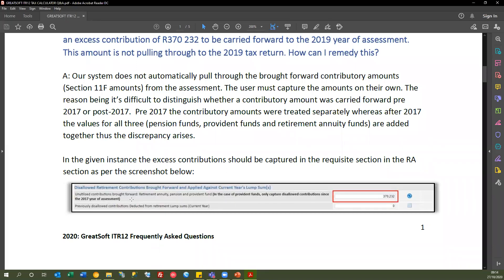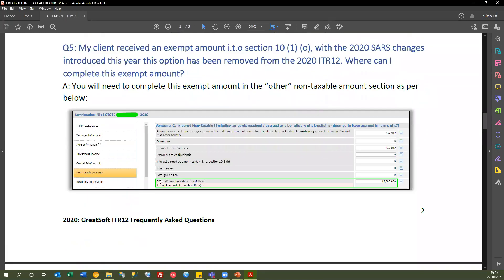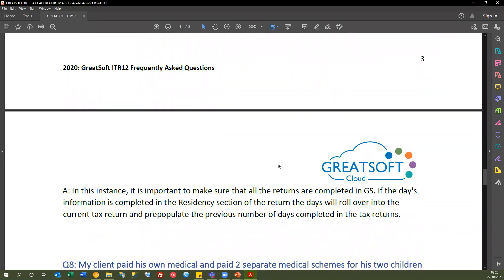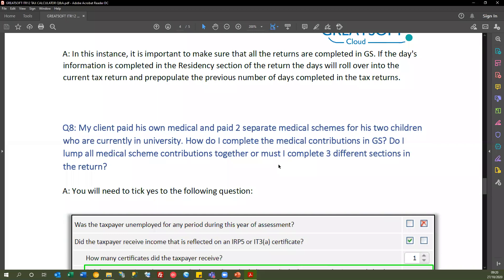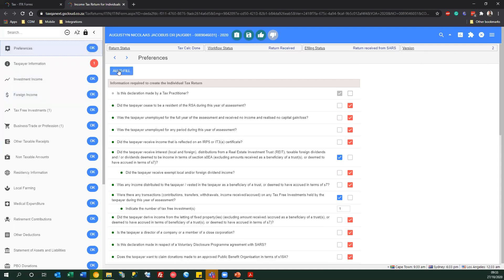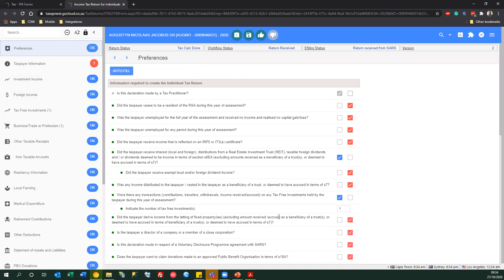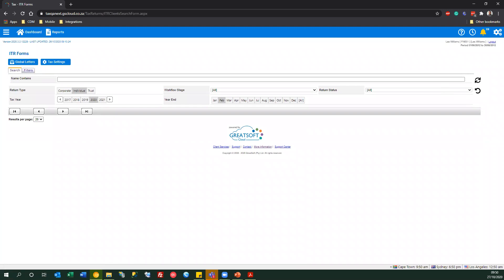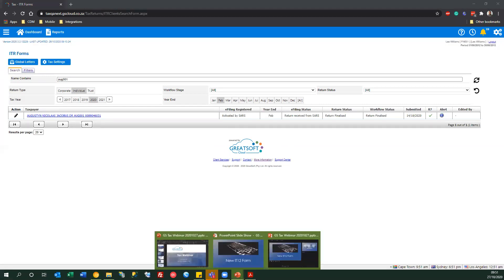GreatSoft Tax Webinar October 2020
Join us and Lee Williams, GreatSoft Product Manager for a live webinar on Tuesday, October 27th at 9 am (GMT +2) to learn

ITR12 Tips/Tricks & FAQ
New ITR12 Form Activation and Overview
General Q & A